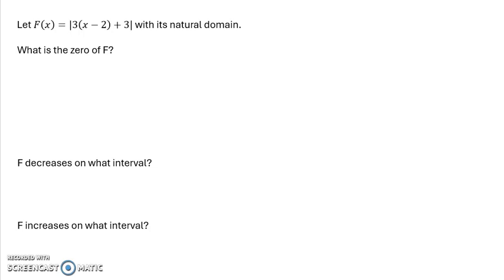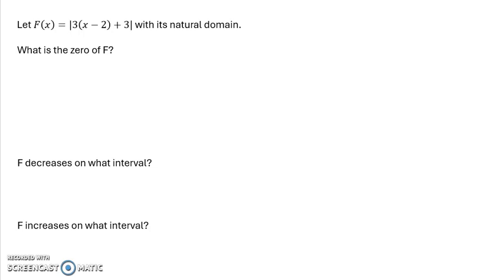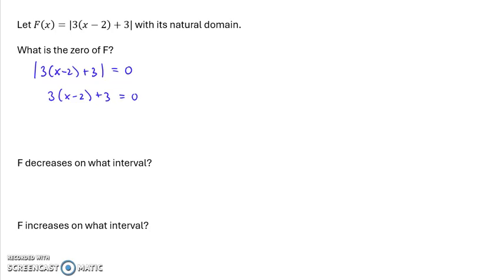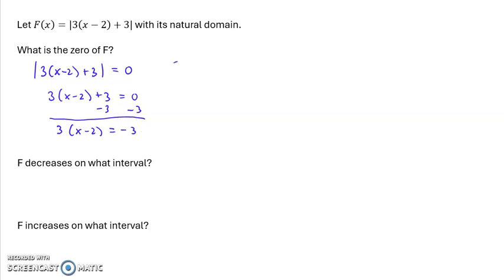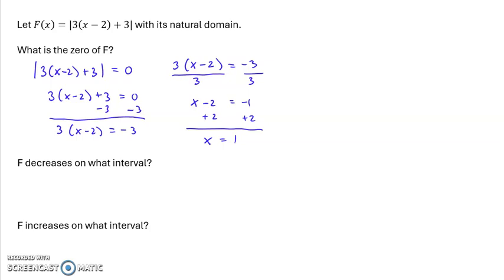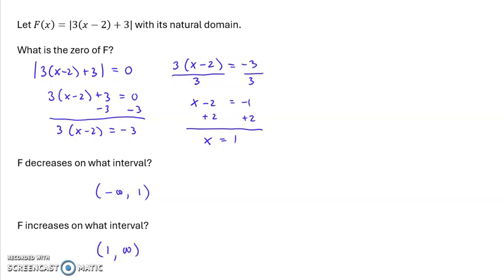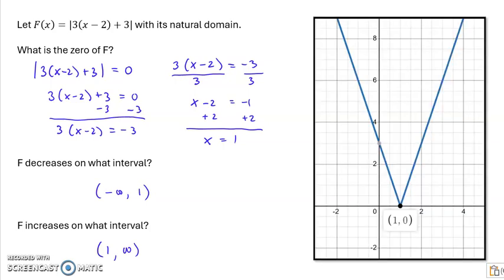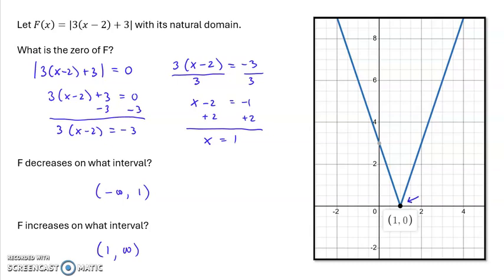Math 1120 X05 Finding Zeros; Increasing & Decreasing Intervals